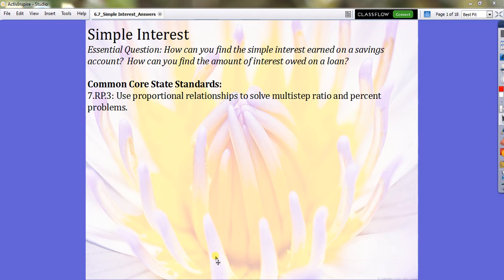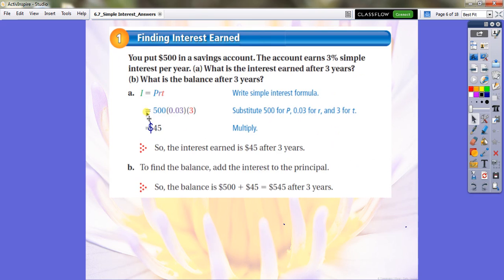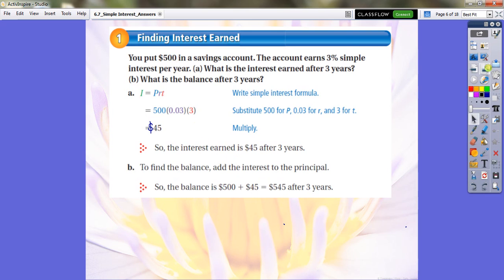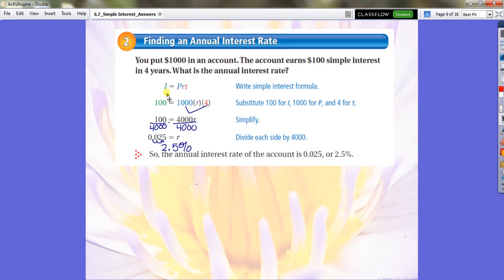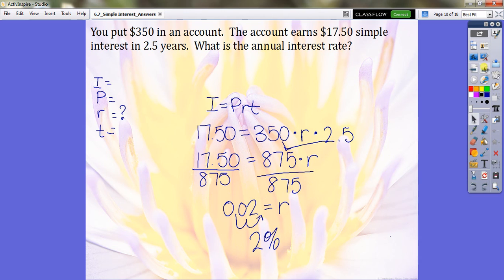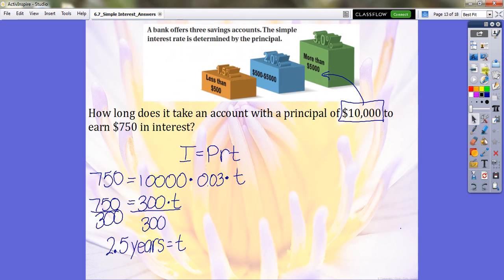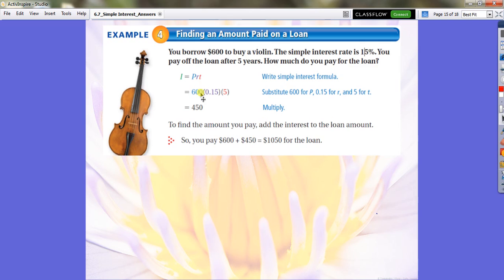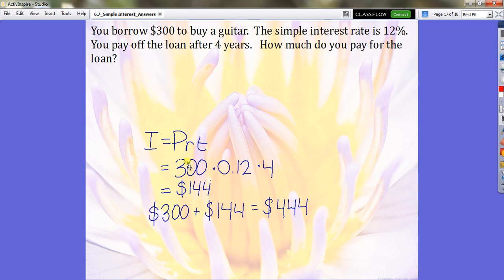6.7 Simple Interest